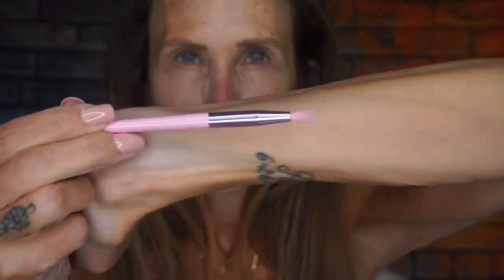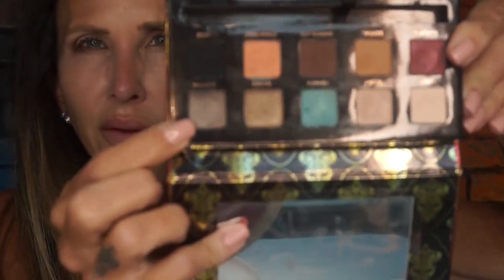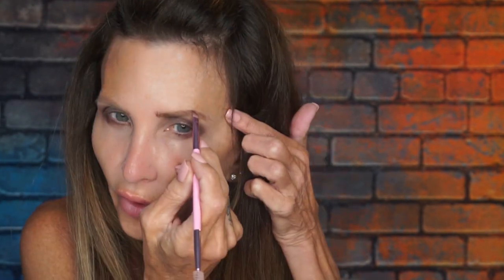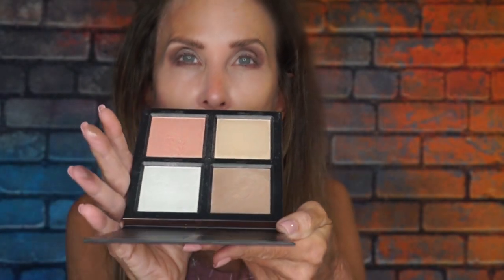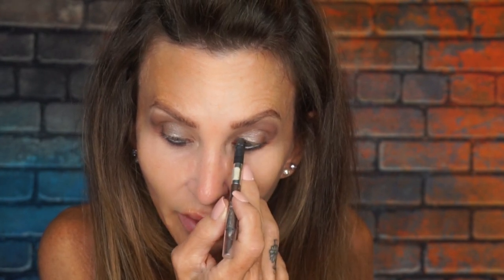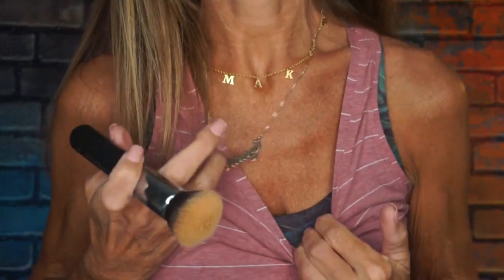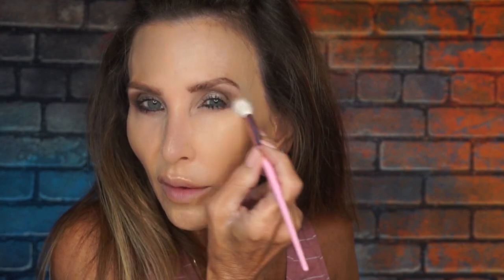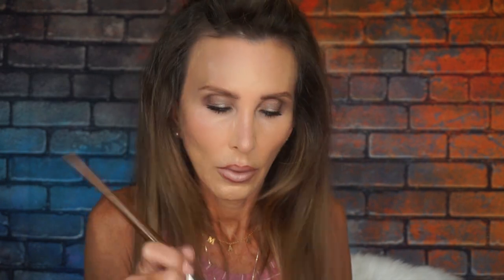Wedding Taupe Smokey Eye Makeup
For the client with cool blue eyes, taupe is a flattering eyeshadow color. In this video I show one set of products, that you can achieve a stunning smokey eye look for Blue EYES.

FACE:
Uplift Firming Serum

CHEEKS:
Westman Atelier Biscuit

Stila Watercolor Blush in Rosewater
Glossier Cloud Paint in  bright poppy is similar product

EYES:
Urban Decay Primer Potion

BROWS:
Scott Barnes Temptation